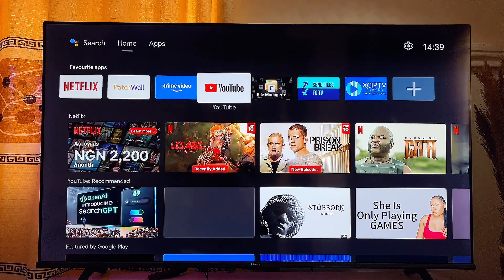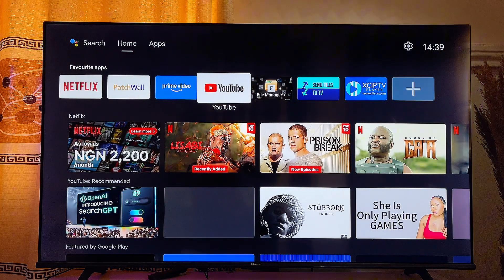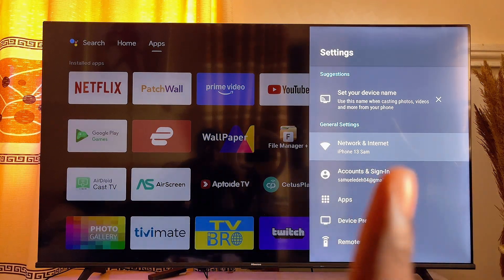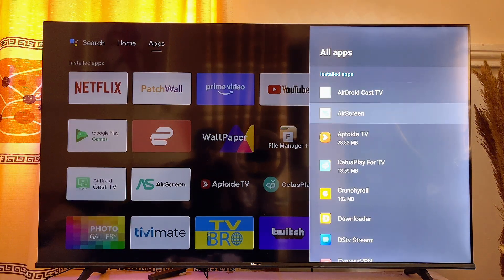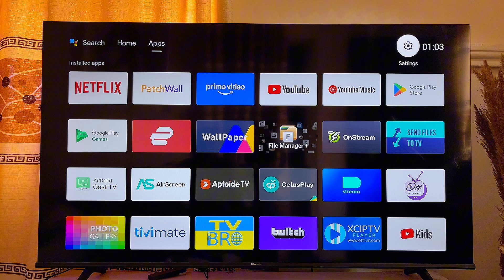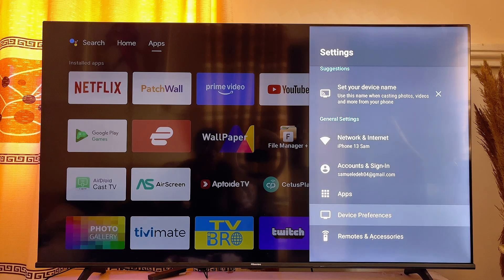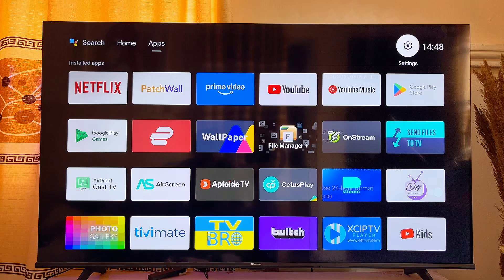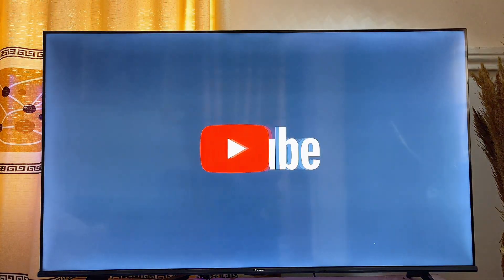YouTube Not Working on Smart TV - How to Fix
In this video, I addressed common issues with the YouTube app on Smart TVs, such as the app crashing, not opening, or displaying the message "YouTube can't connect right now." I explained three effective solutions that can help resolve these frustrating problems. First, I demonstrated how to perform a hard reset on the Smart TV, which can often clear up any lingering software glitches. Next, I walked you through the process of clearing the YouTube app cache from the TV's settings, helping to improve performance and stability. Finally, I emphasized the importance of checking the date and time settings on the Smart TV, as incorrect settings can lead to network issues that prevent YouTube from functioning properly. If you're struggling with YouTube on your Smart TV, these troubleshooting steps can help you get back to enjoying your favorite videos in no time.